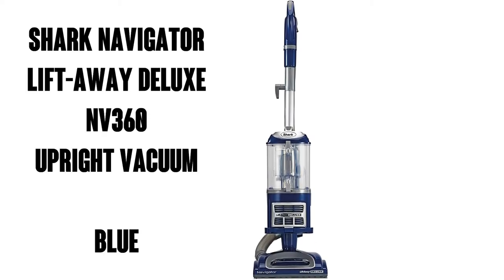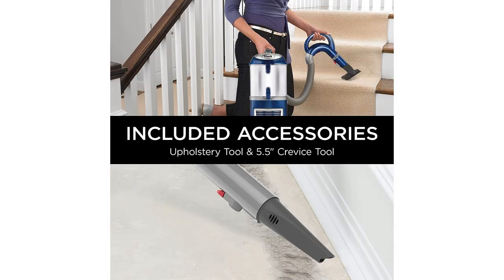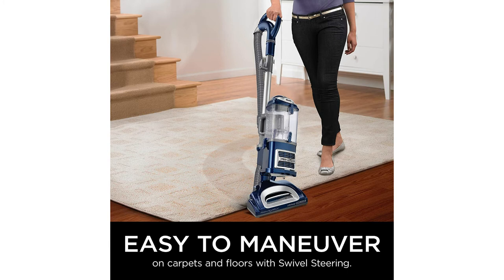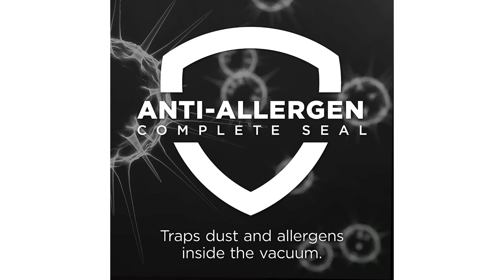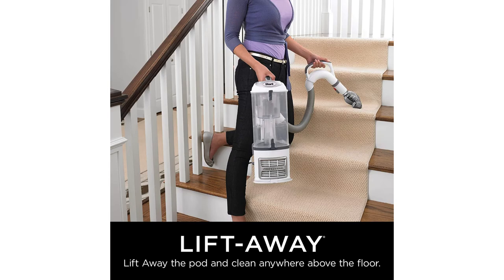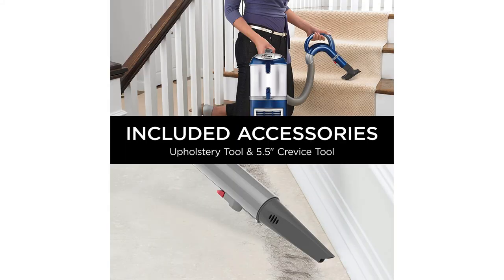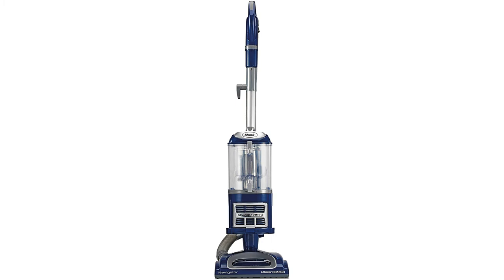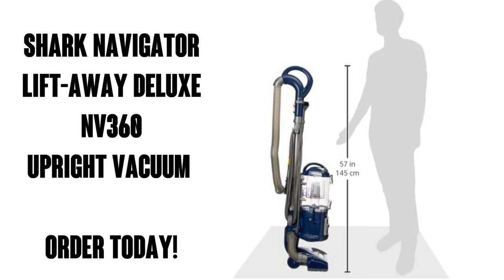Review Shark NV356E S2 Navigator Lift-Away Professional Upright Vacuum with Pet Power Brush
Shark NV356E S2 Navigator Lift-Away Professional Upright Vacuum with Pet Power Brush and Crevice Tool, White/Silver

Dust cup capacity 2.2 quarts; Lift away; Press a button to lift the canister away and easily clean hard to reach areas
Anti-allergen complete seal technology plus a HEPA filter; Traps 99.9 percent of dust and allergens inside the vacuum
Powerful and lightweight; Portable and versatile at 13.7 pounds
Brush roll shutoff; Deep carpet and gentle bare floor cleaning
Hard floor hero attachment not included